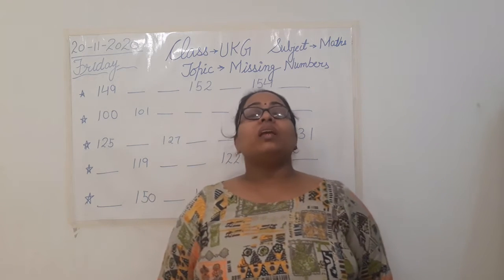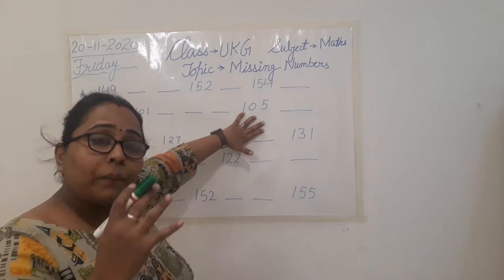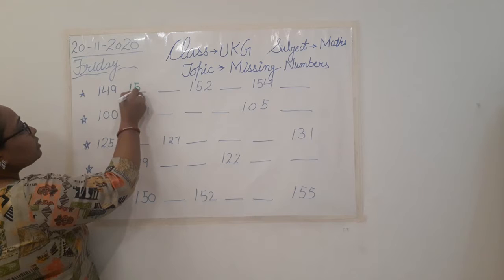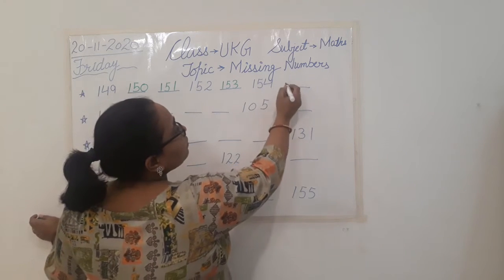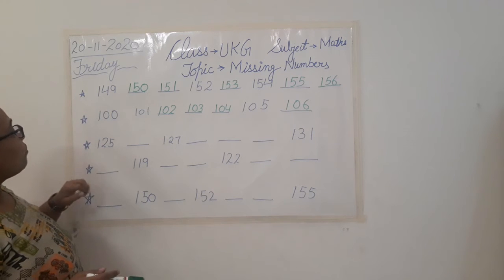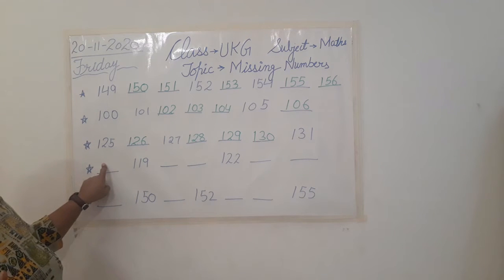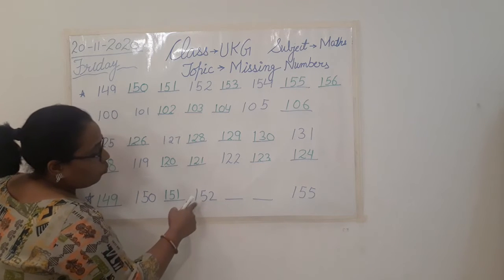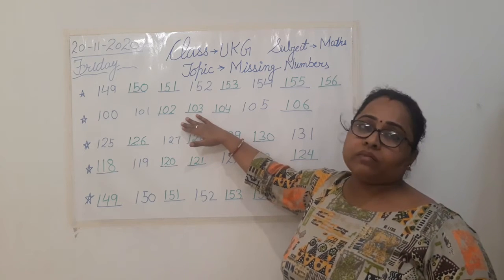20 11 2020 Video Missing Nimbers UKG Vani